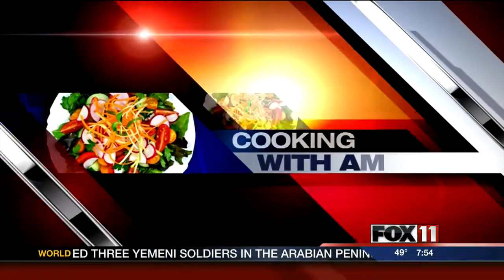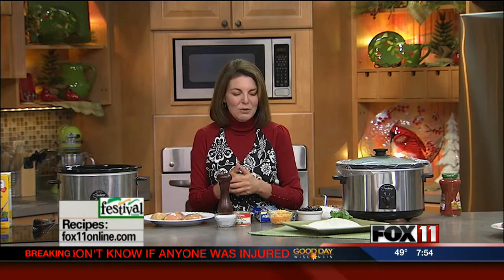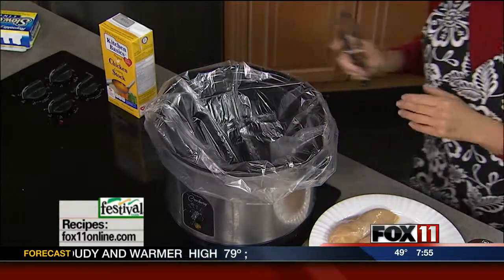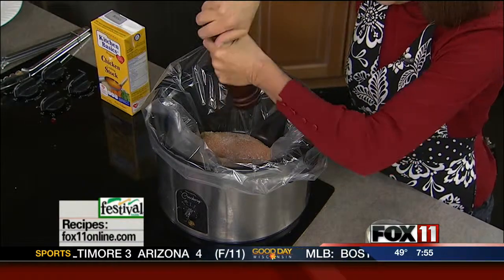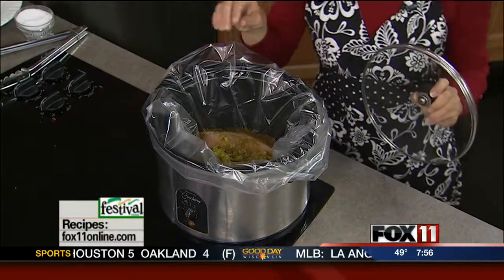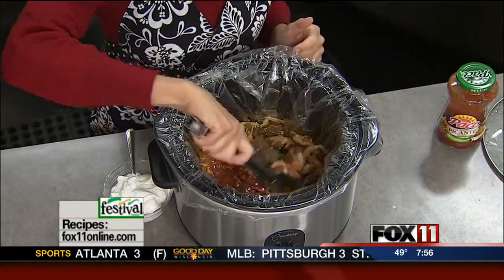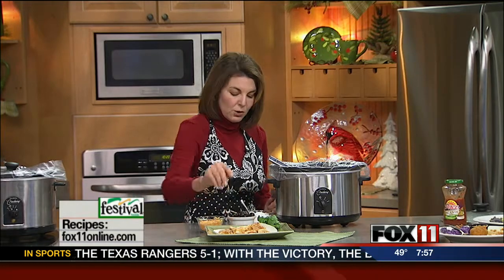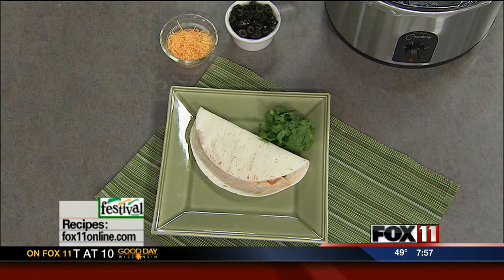GDW7Cooking with Amy-Shredded Chicken Burritos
Amy shows us how to make shredded chicken burritos.